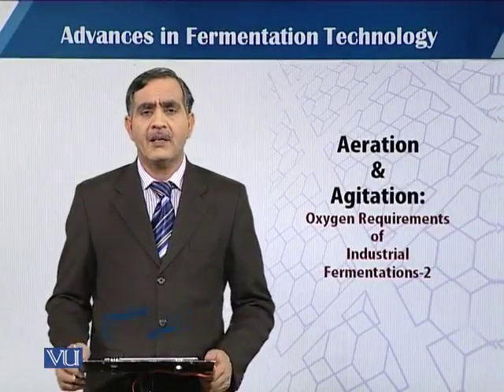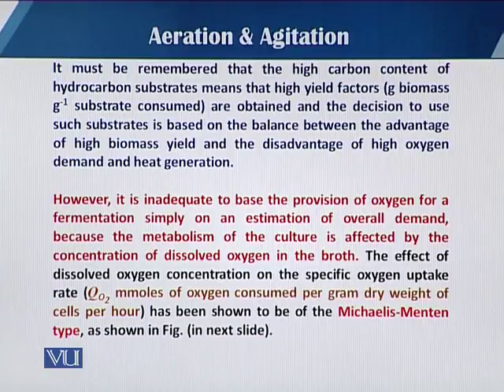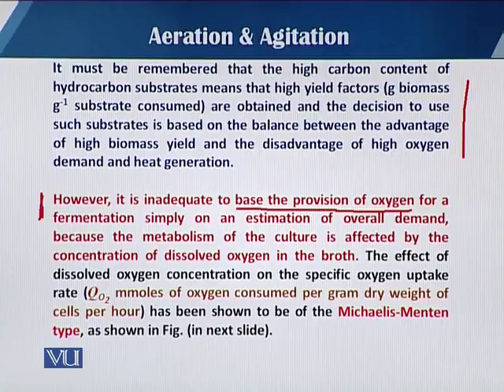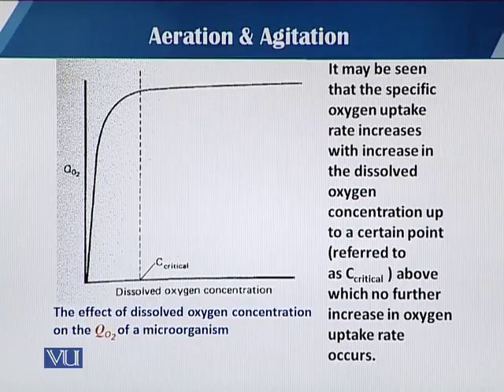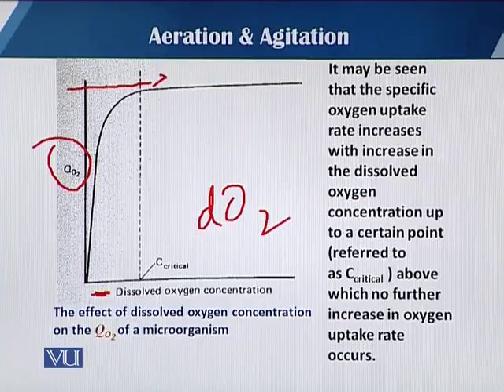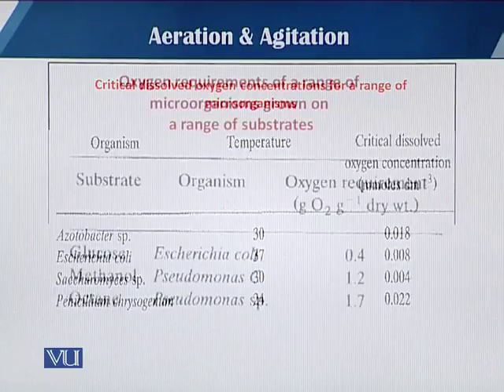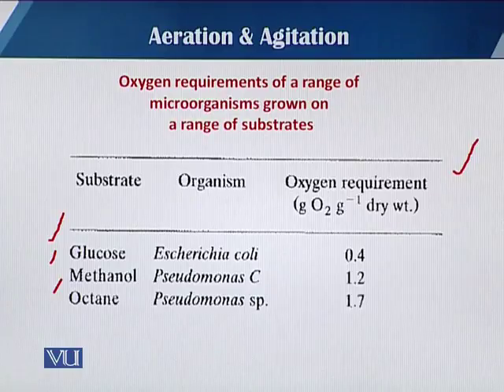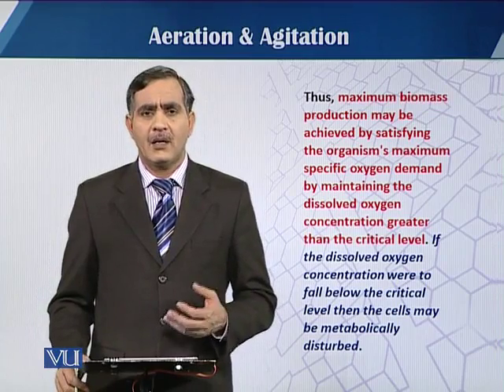BT735_Topic108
Topic: 108